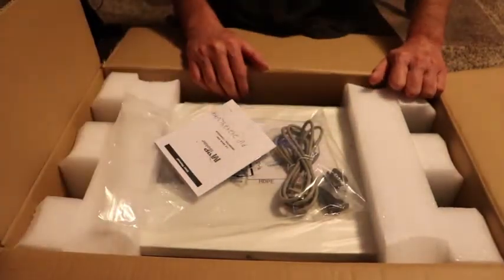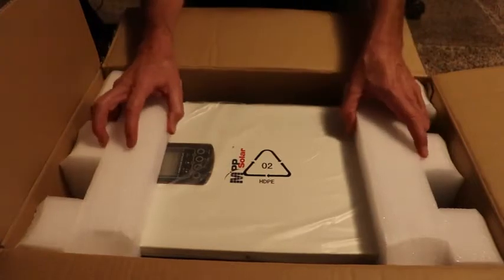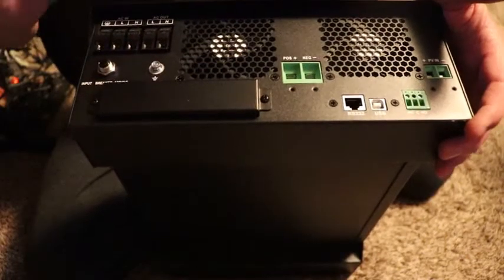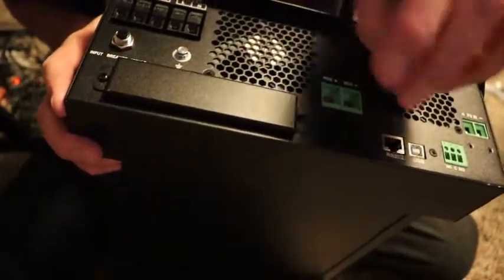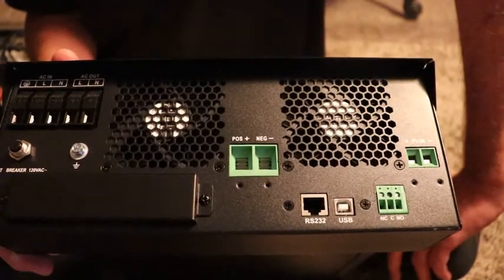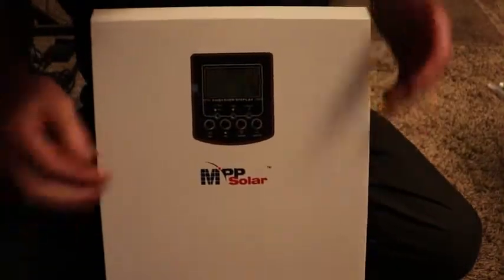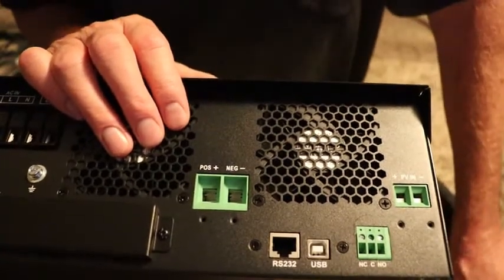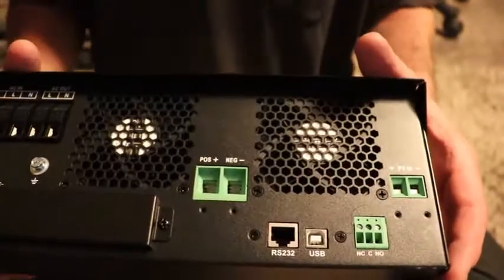MPP Solar All In One Inverter Unboxing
MPPSolar MPPSolar2424LV-MSD Unboxing MPP SOLAR 2424LV-MSD 2400W Solar Charger Inverter